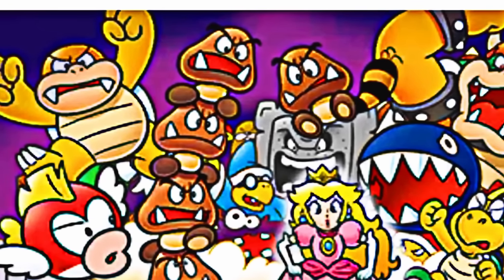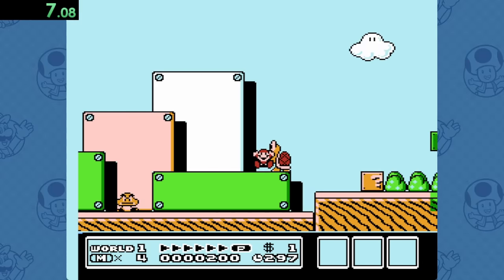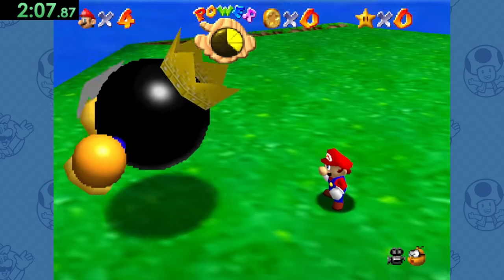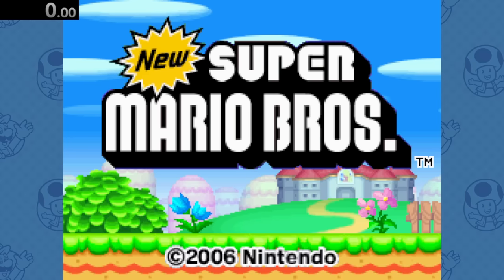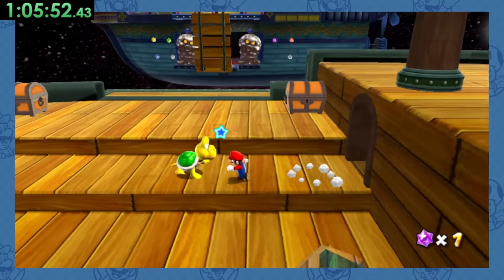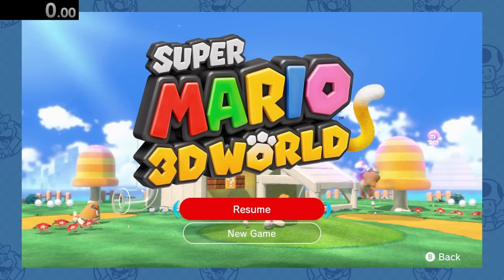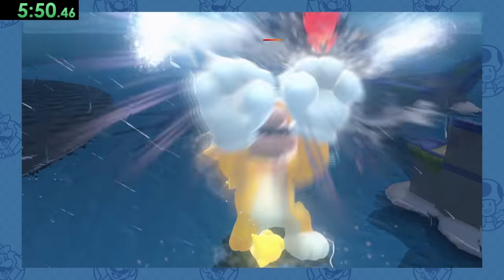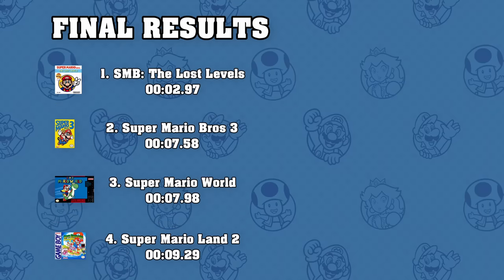How fast can you touch a Koopa in every Mario game?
Koopas have been a staple of Super Mario games since 1985, but how fast can you touch them in every mainline Mario game?

▬▬▬▬▬▬▬▬▬▬  About j0rts  ▬▬▬▬▬▬▬▬▬▬

Hi there! I'm j0rts, and I like to explore mostly pointless things in video games while playing them in weird, unconventional ways.

Despite my name, this channel has nothing to do with jorts. In fact, I've never even worn a pair of jorts in my life. I just find the word fun to say... j o r t s.

If you'd like to hang out with me live, be sure to visit my Twitch channel over

▬▬▬▬▬▬▬▬▬▬  Links  ▬▬▬▬▬▬▬▬▬▬